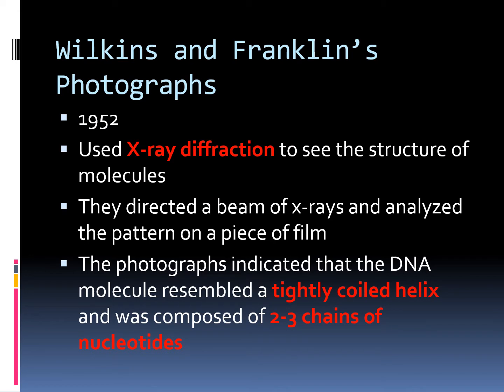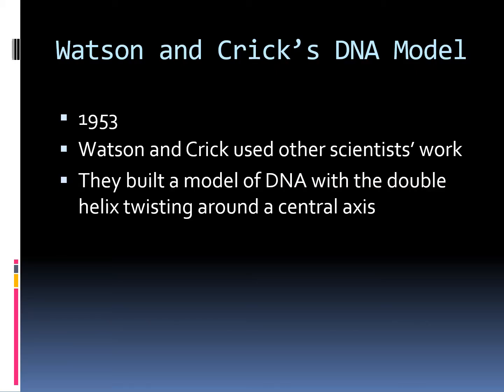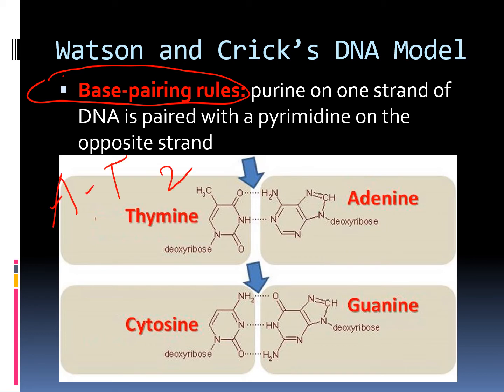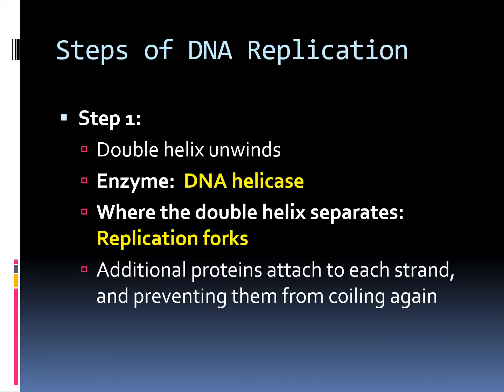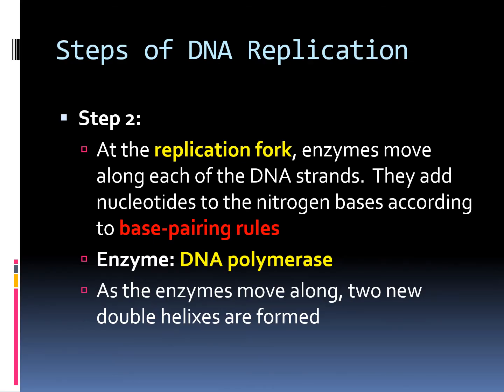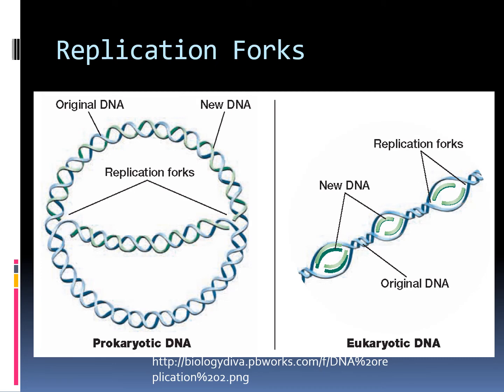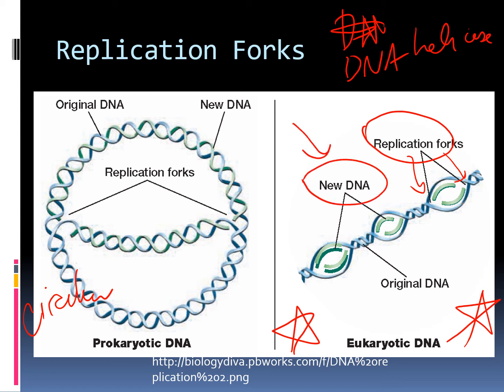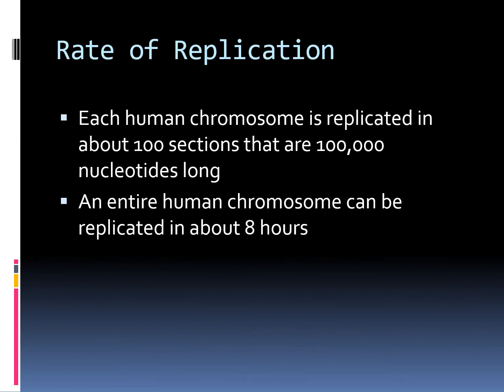Chapter 9 2020 Lecture Part 1 B